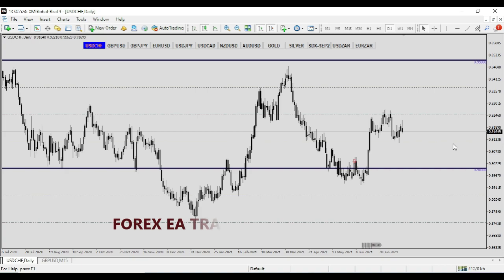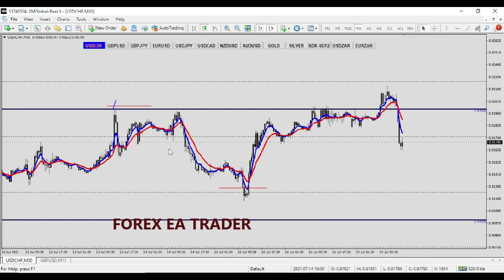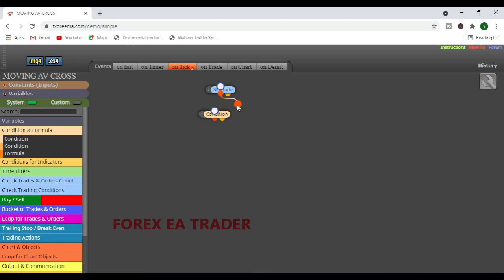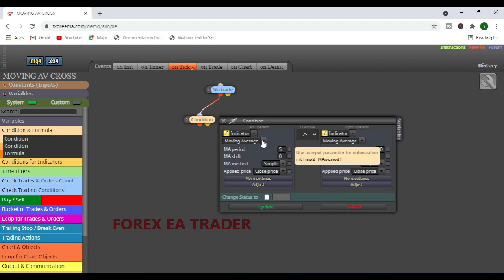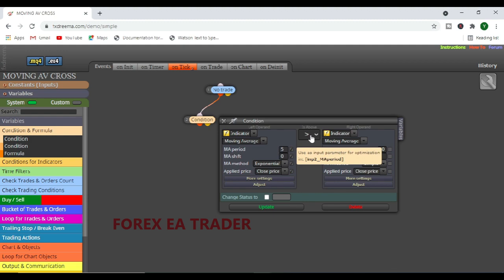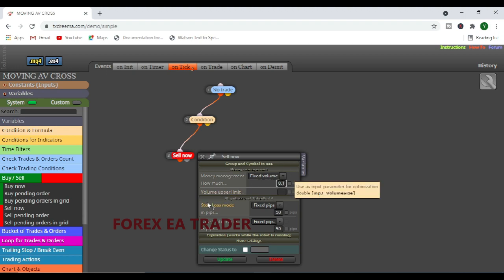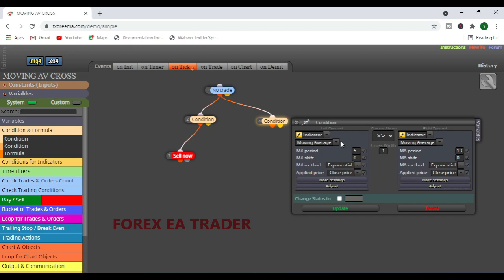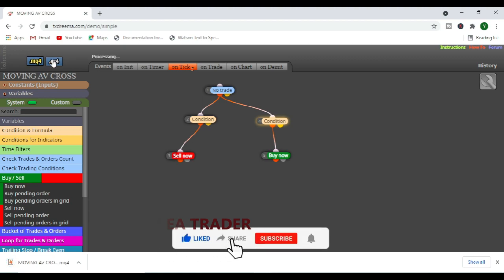HOW TO MAKE A MOVING AVERAGE CROSS FOREX TRADING ROBOT EA - FOREX EA TRADER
HOW TO MAKE A  MOVING AVERAGE CROSS FOREX TRADING ROBOT EA - FOREX EA TRADER. Free Expert Advisor Builder. With this Expert Advisor Builder, you will create more than simple trading systems. You do not need any programming background. how to make forex robot, how to make forex trading robot. Best EA builder.